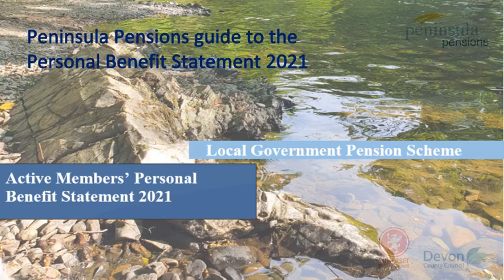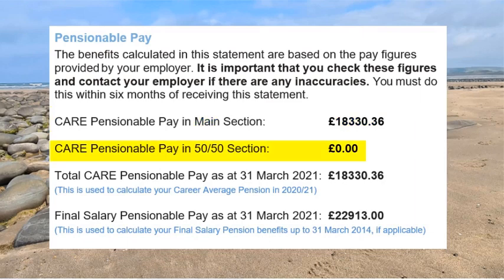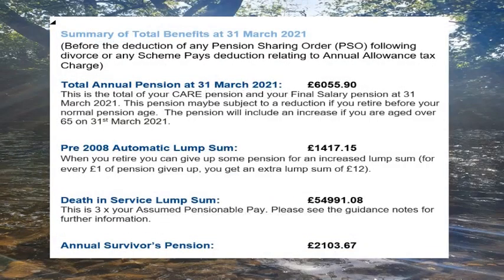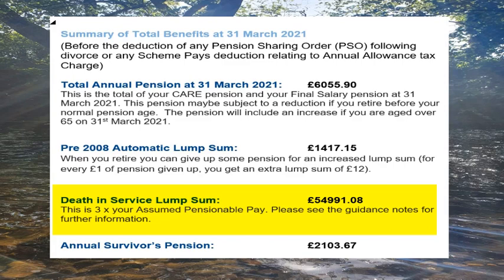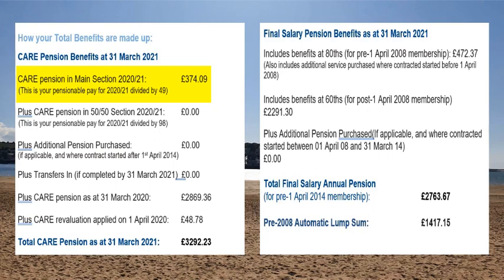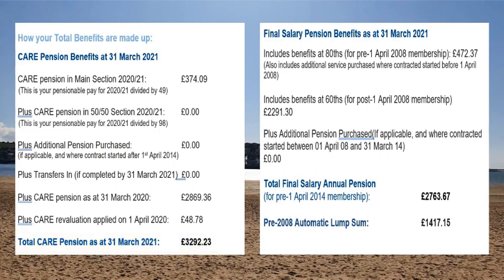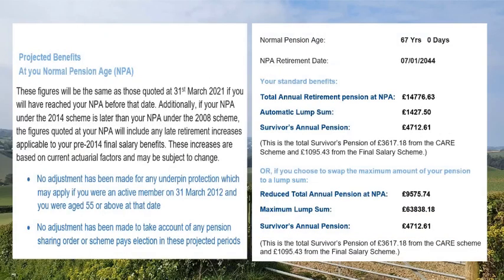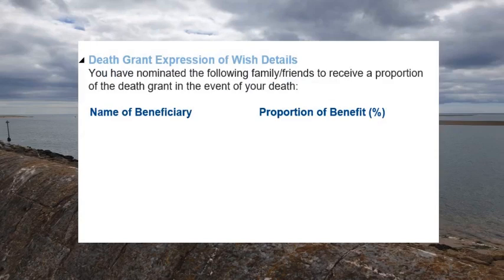Personal Benefit Statement Guide 2021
The content of this video is freely available but the video itself  must not be used without permission from Peninsula Pensions.